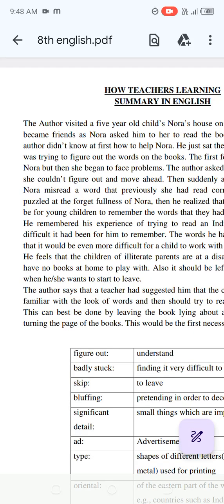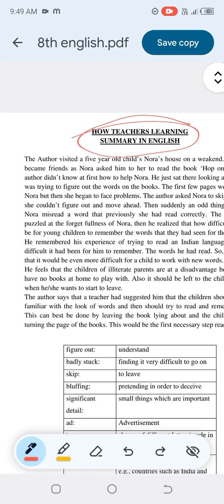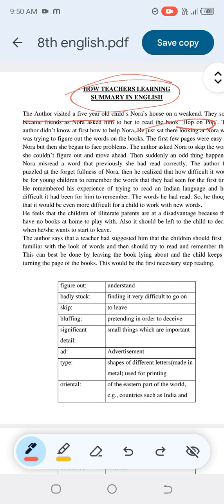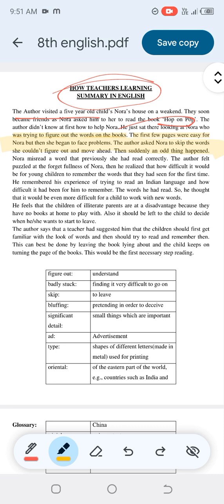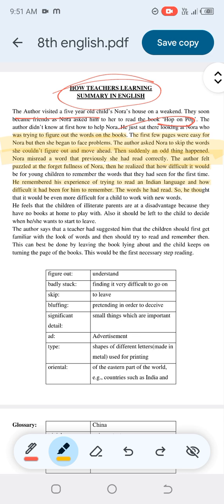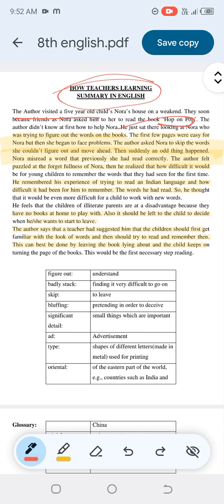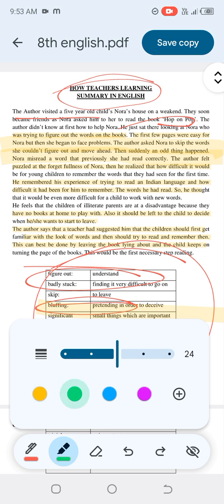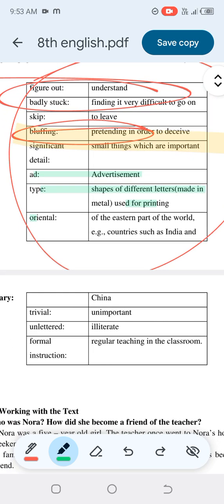Prose-1 HOW TEACHERS LEARN|CLASS 8TH part 2